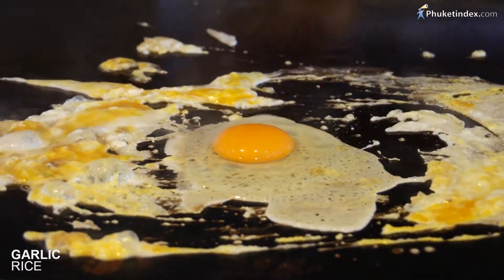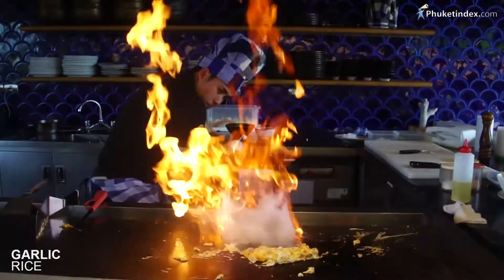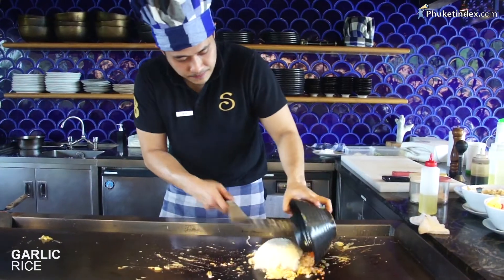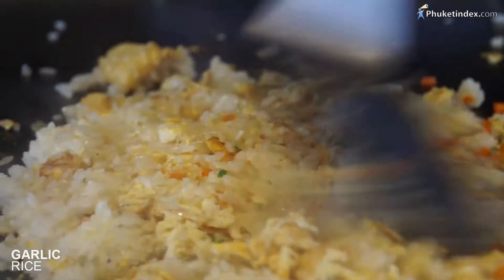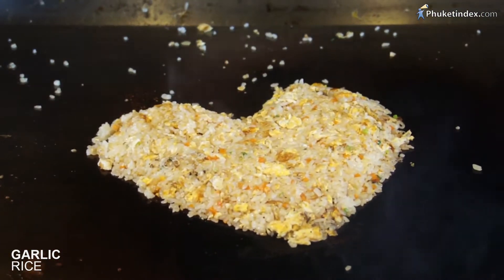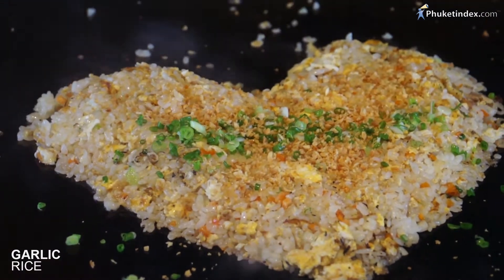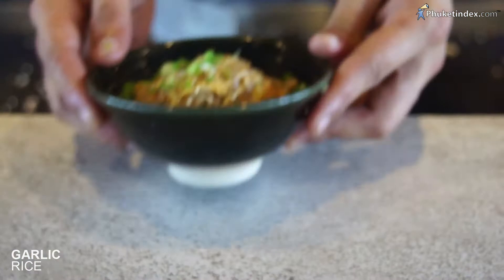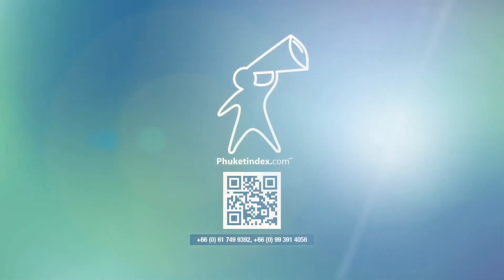Garlic Rice by Chef Supachai Arunothai, Teppan Chef of Baba IKI at Sri panwa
Baba IKI at Sri panwa
88 moo 8, Sakdidej Road, Vichit, Muang, Phuket 83000, Thailand